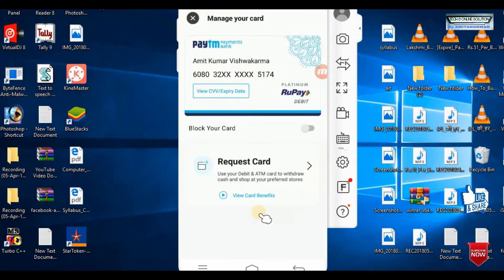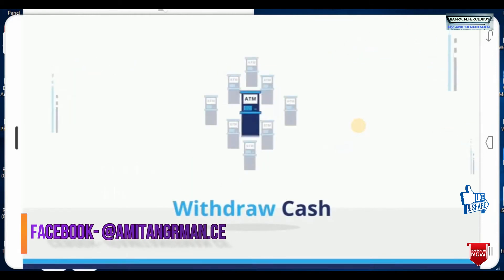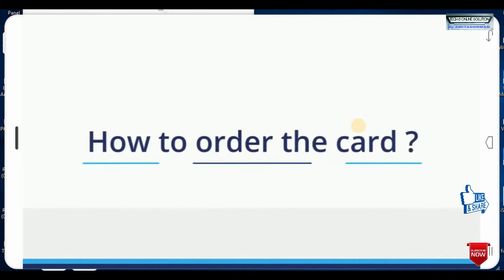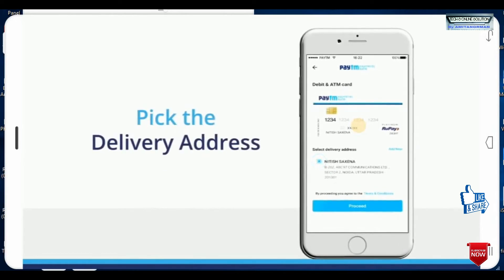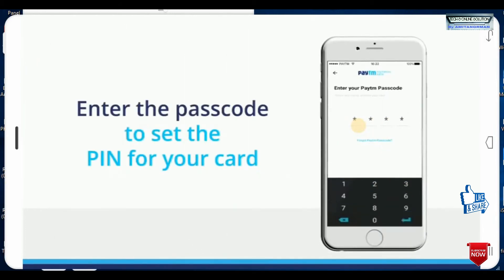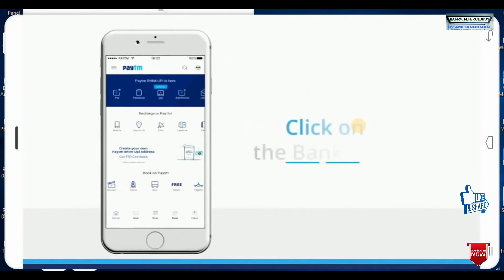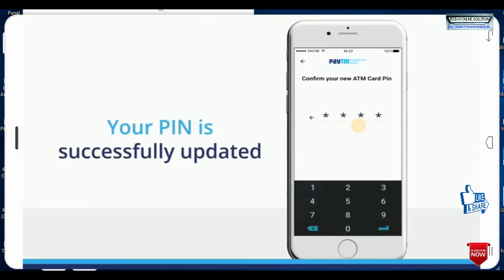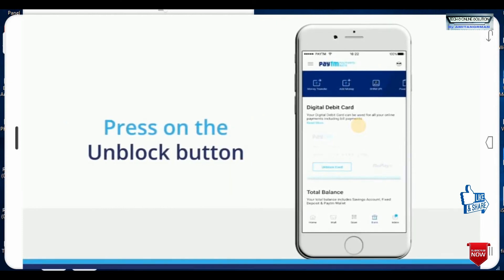Paytm Payment Bank Debit Card & ATM || How to Order Paytm Debit Card & ATM || Activate card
In this video you will know how to book debit card & atm of paytm or paytm payment bank . there is a complete information about debit card & atm of paytm payment bank online booking.

Money Send any Bhim Upl 1st transaction & 51 Cashback

BHIM UPI :- amitangrman@upi